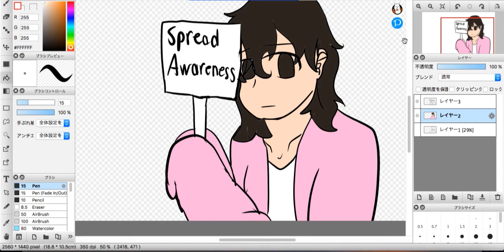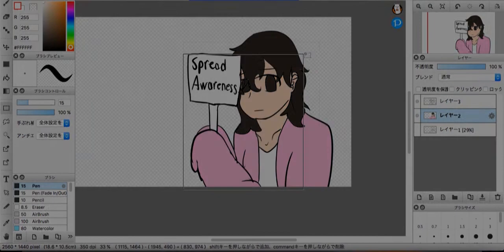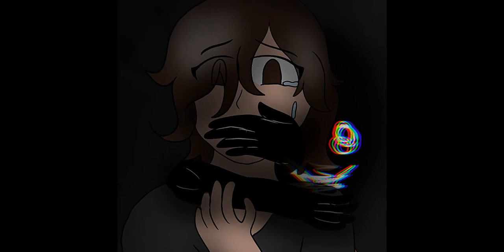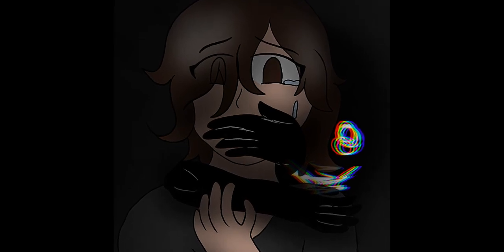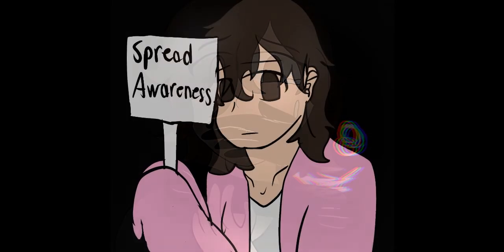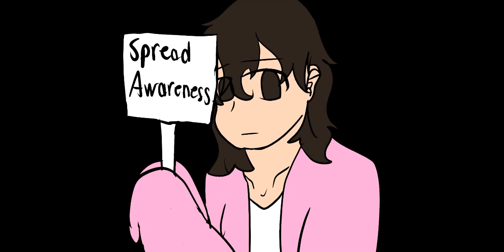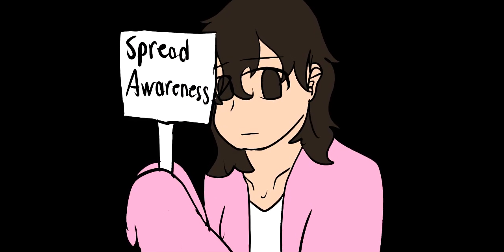I am a Victim of Sexual Assault【Speedpaint/Storytime】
If you are a victim of Sexual Assault, please consider calling/texting the National Sexual Assault Hotline:

This is not to vent! This is to spread awareness of Sexual Assault and try to cope with it as a Victim.